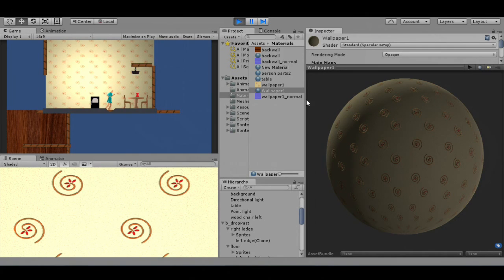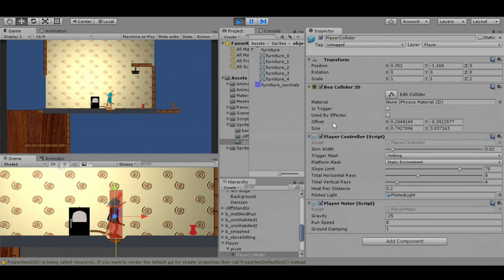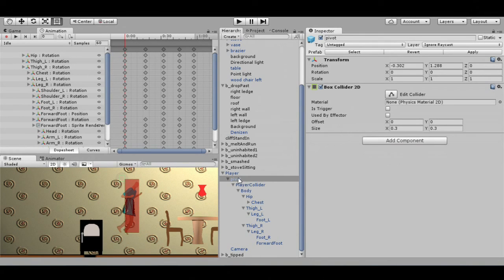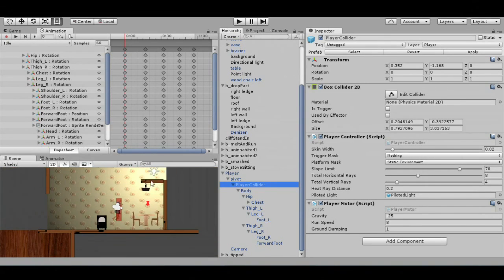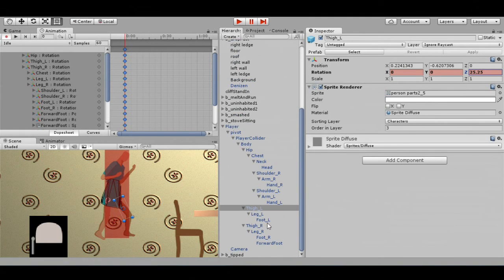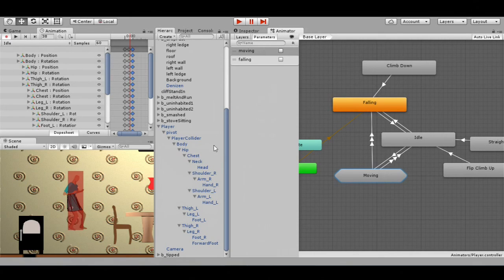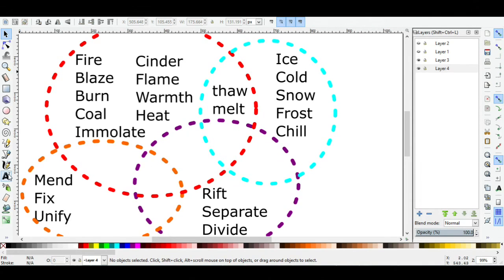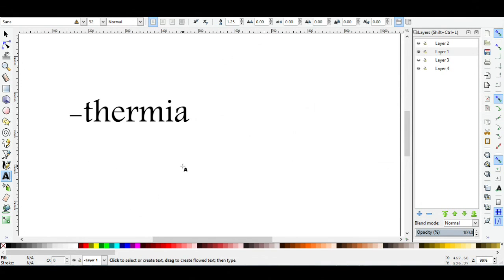Devblog 4 - Textures, Movement, Animation and Naming!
Associated blog is here, talking through some of the articles I've been looking

Textures: 0:28
Movement: 8:58
Animation: 14:00
Falling domiciles: 27:00
Naming: 27:56